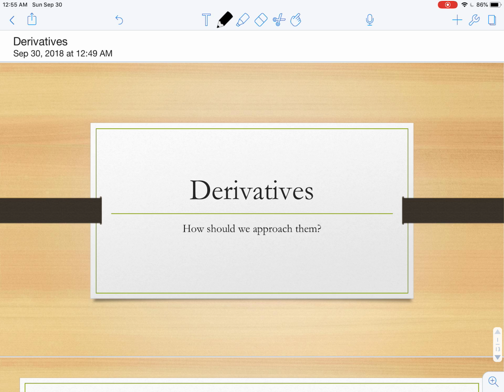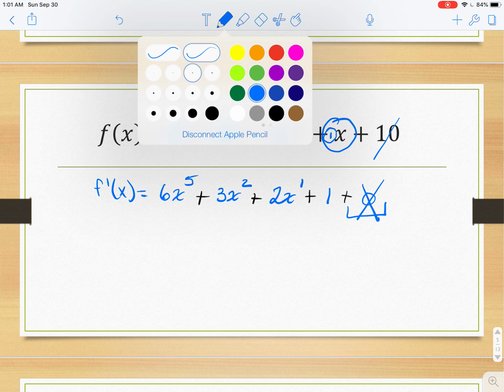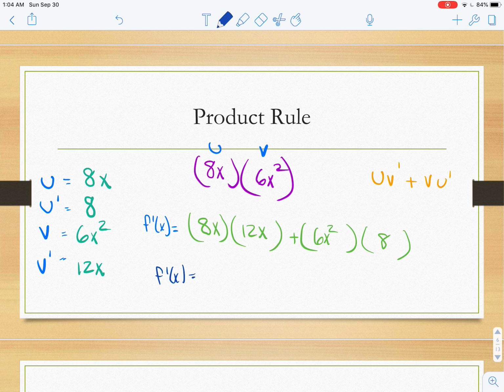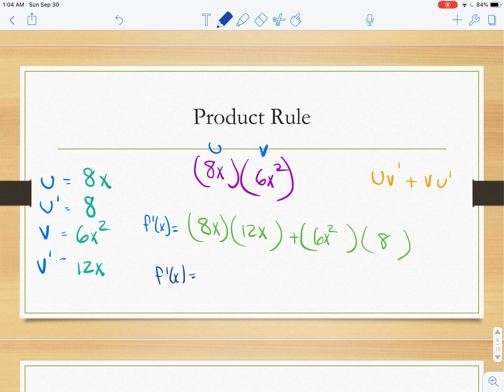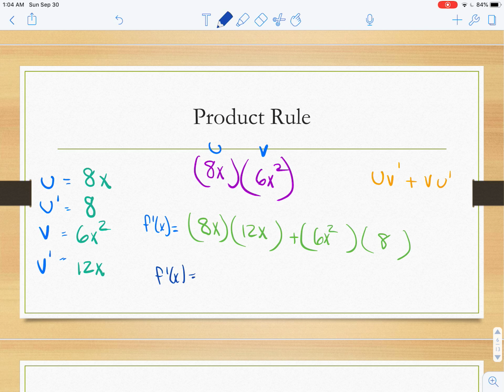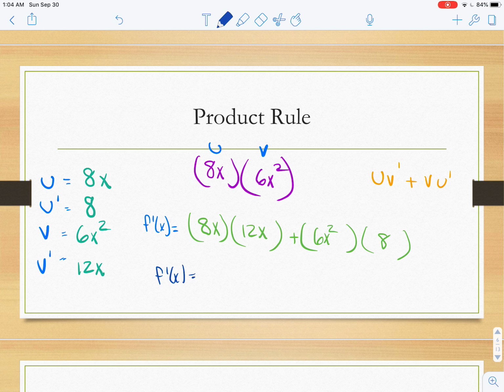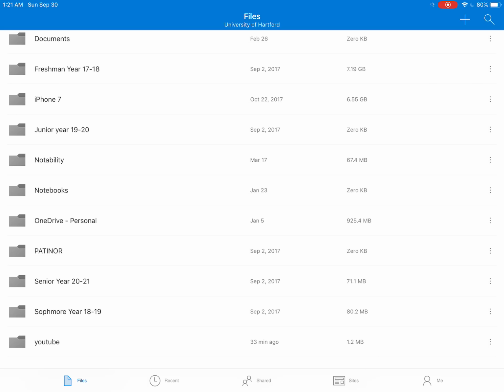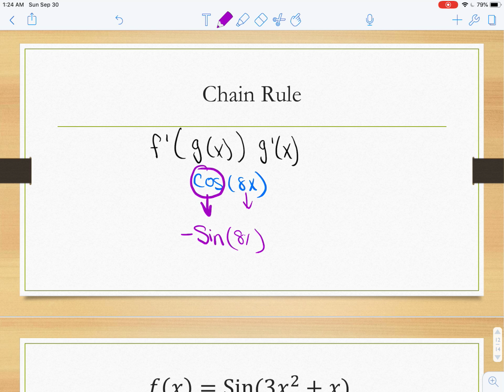HOW TO SOLVE A DERIVATIVE? GENERAL OVERVIEW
This video goes over on how to use the four rules on differentiation. POWER RULE, PRODUCT RULE, CHAIN RULE, AND QUOTIENT RULE.